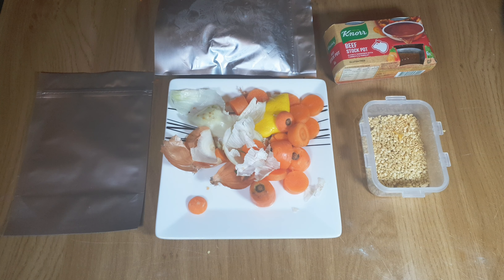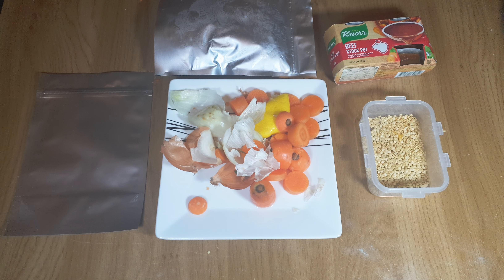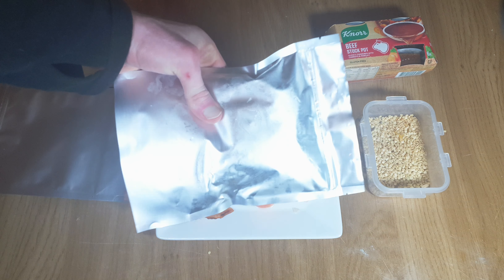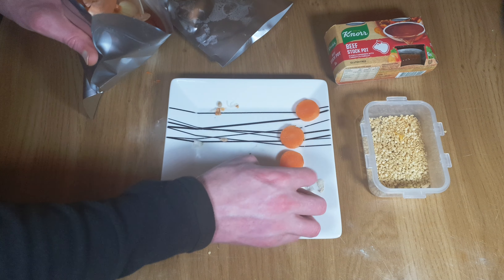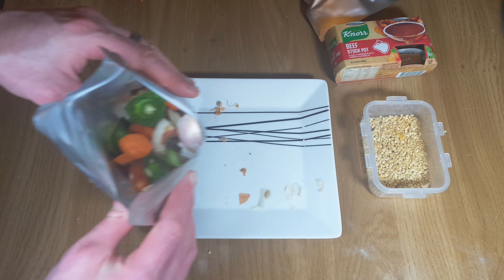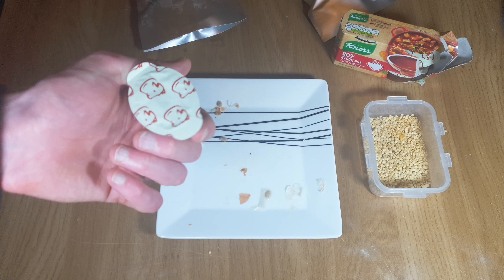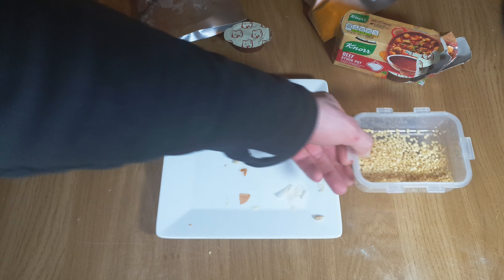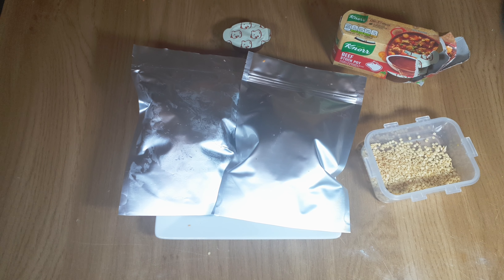Making veg stock from waste